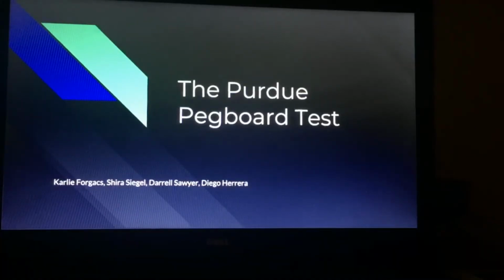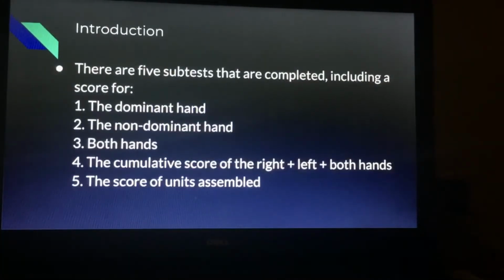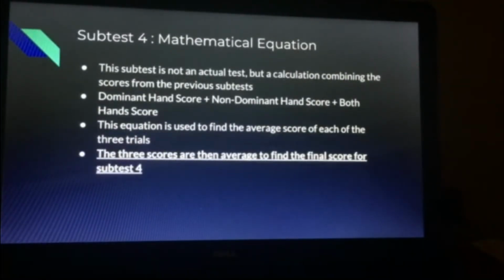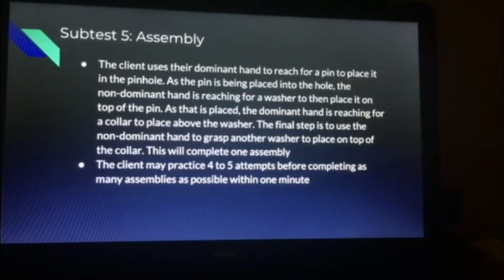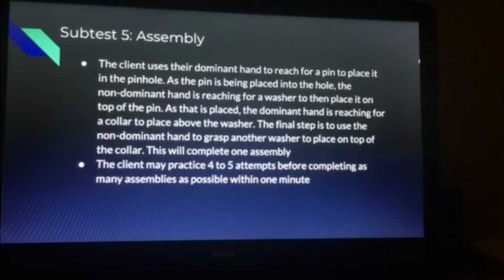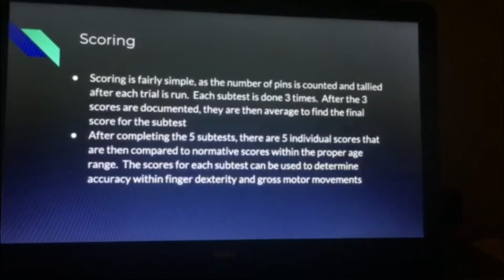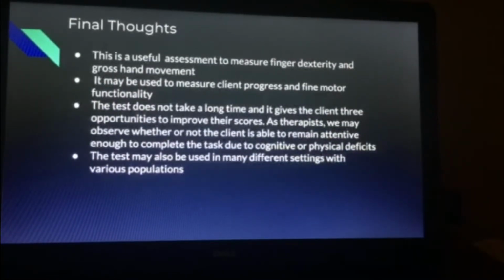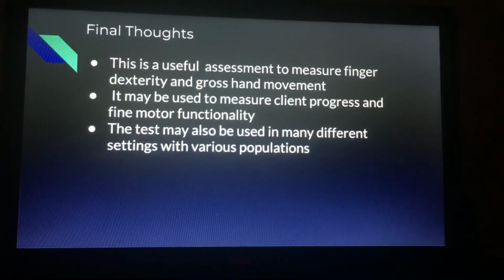Purdue Pegboard Assessment